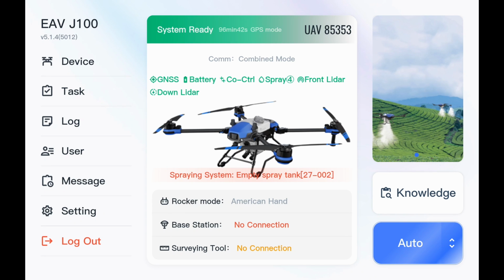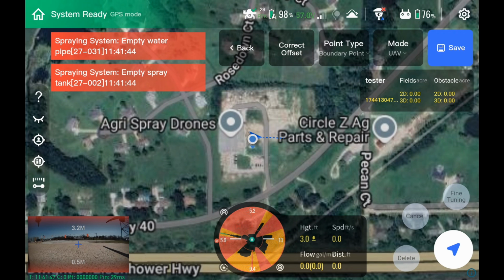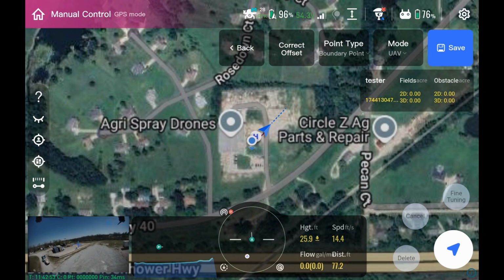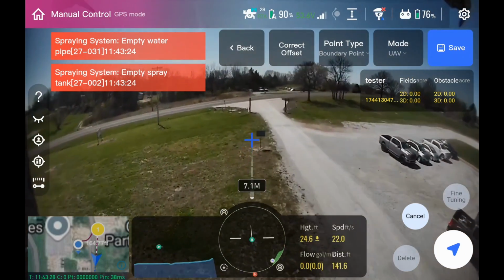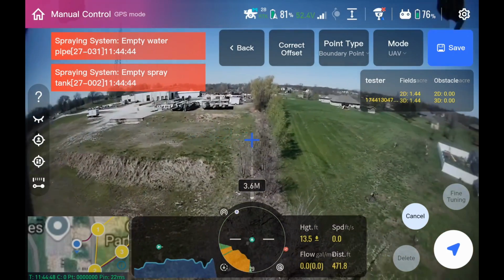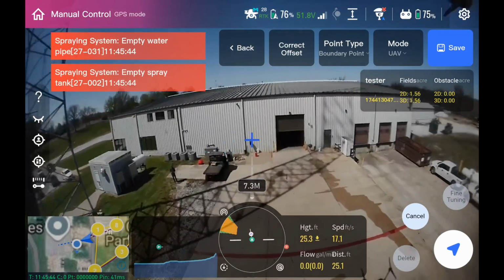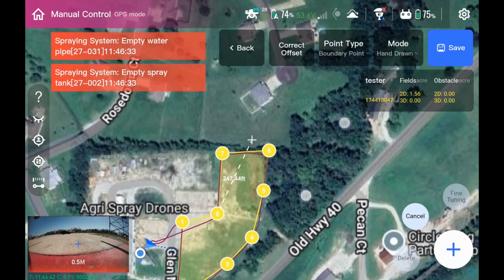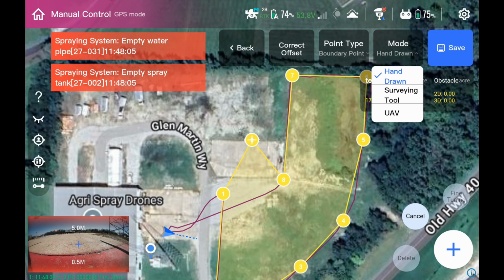J100 GPS Mapping